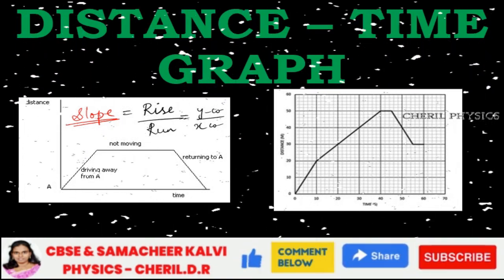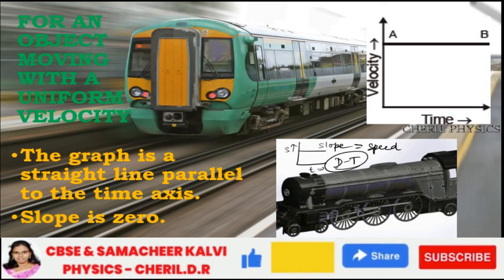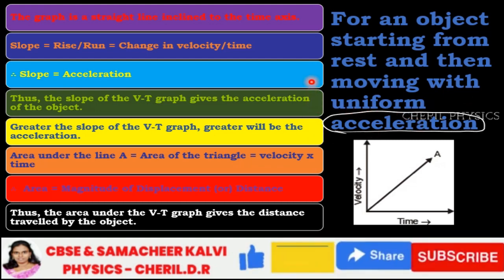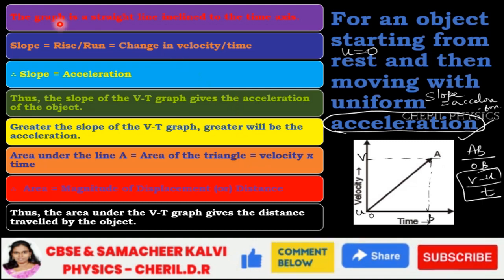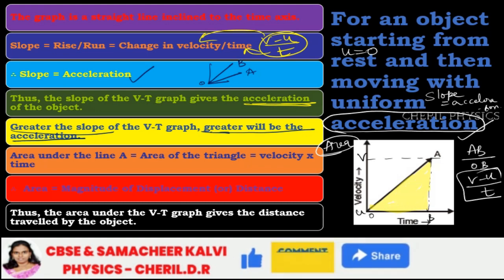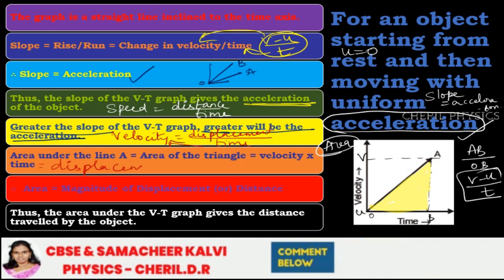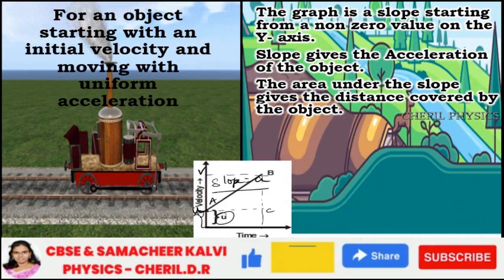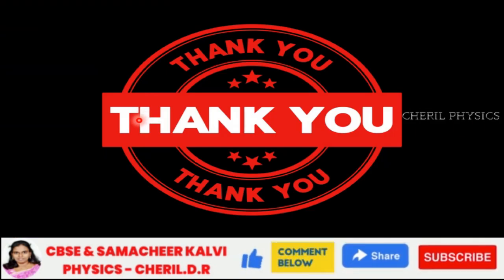CBSE CLASS 9 CHAPTER 8 MOTION PART 10